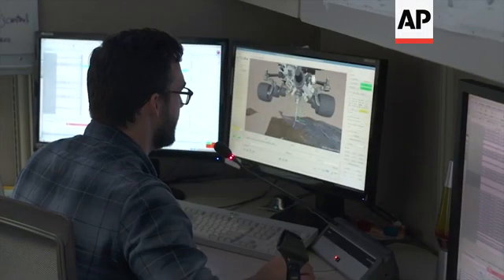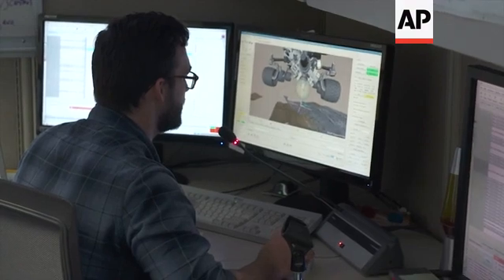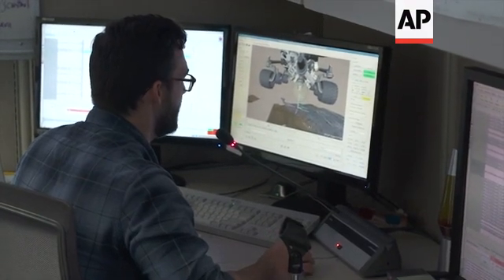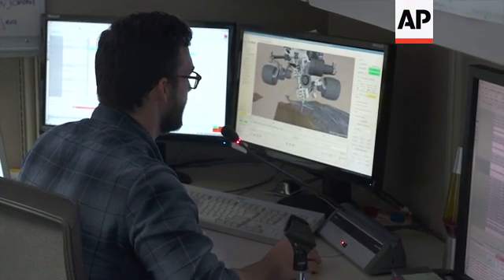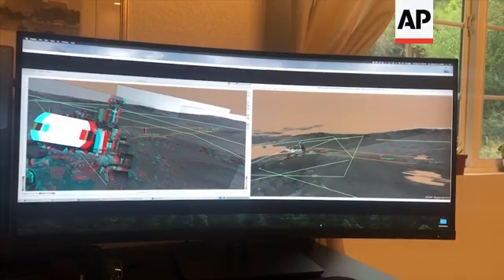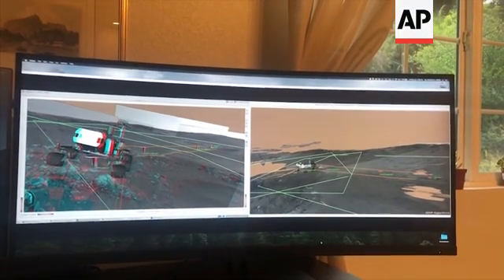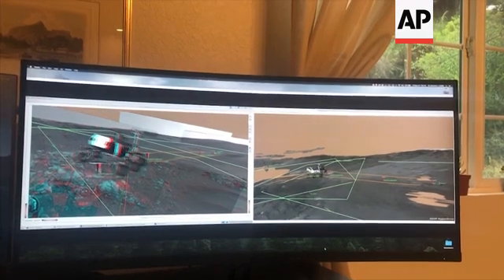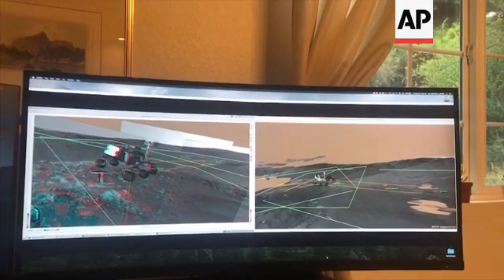NASA scientists keep Curiosity rover rolling from home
(9 Jul 2020) LEAD IN:
Workers around the world are adapting to new practices, as the COVID-19 pandemic shutters offices and other working environments - the same goes for space exploration.
Scientists and engineers from NASA's Jet Propulsion Laboratory (JPL) have kept the agency's Mars Curiosity rover rolling from home, despite the virus outbreak.

STORY-LINE:
NASA's Mars Curiosity rover has been roaming the red planet since 2012.
But in March earlier this year, a spanner was put into the works of NASA's Jet Propulsion Laboratory in Pasadena, California - the COVID-19 pandemic.
JPL team members have been embracing remote operations, social distancing and video conferencing, just like millions of workers around the world.
NASA says nobody was present at JPL, the mission's base, on 20 March. For the first time ever, operations were planned by an entirely remote team.
Two days later, commands sent to the rover were executed as expected - Curiosity drilled a Martian rock sample.
NASA says it began to anticipate the need to move to remote working practices a couple of weeks earlier - headsets, monitors and other equipment were delivered to workers.
"I never really imagined that we could be doing rover operations from home, all split up and not centralized in one place," says JPL systems engineer Ashley Stroupe, who's working from home in Virginia.
"We do rely a lot on being able to communicate with each other and share what we're doing and sort of checking in with all of the different roles. And so, when we first started talking about trying to put this together, I wasn't sure how it was going to work."
Stroupe works in rover operations at JPL, one of the most "tight-knit" groups, she says.
Programming each sequence of rover actions can involve about 20 people developing and testing commands, while speaking with dozens elsewhere.
Technology has helped bridge the gap, with video conferencing and online messaging. But, like many workers around the world, Stroupe says she still misses the personal contact.
"Usually we have anywhere from two to four people doing that on a given day, and we're all sitting right next to each other in the corner," she explains.
"We can look at each other's screens, we can talk directly to each other and talk through and try to work out any questions or concerns that we may have. And that proximity really is a benefit, but we have managed to replicate that mostly on a separate teleconference line. But we do really miss the personal contact, that I think is the hardest."
Stony Brook University professor Scott McLennan is a participating scientist on the mission, working with Curiosity from Oxford, UK, where he's on a visiting fellowship.
"It's extraordinary, isn't it? I think we're all just dumbfounded by how much progress we made so quickly," he says.
McLennan says it has been less disruptive to the mission's science team, who are based all around the world anyway.
But working on California time does mean starting at 4pm in the UK and finishing well past 10pm.
Scientific plans are made on long, crowded video conferencing calls, rather than face-to-face.
"We just have a whole group of scientists in that group figuring out what the plan is," explains McLennan.
"They're looking at the images that have come down the night before. They're trying to figure out what rocks are of most interest, what kind of work we might be able to do on them, whether we just want to take pictures, whether we want to do remote science, or whether we want to actually do what's called contact science, where we put the arm out onto the surface and make measurements that way."